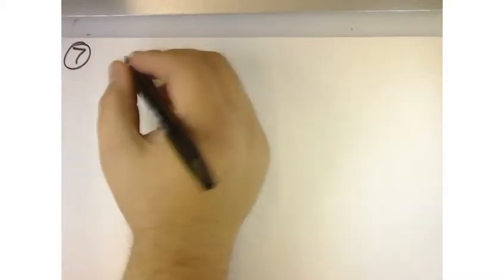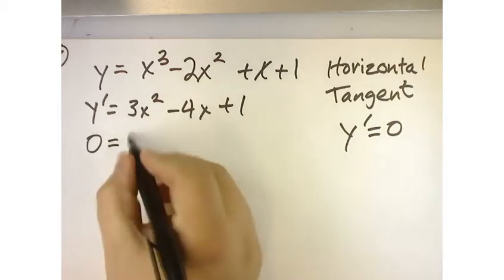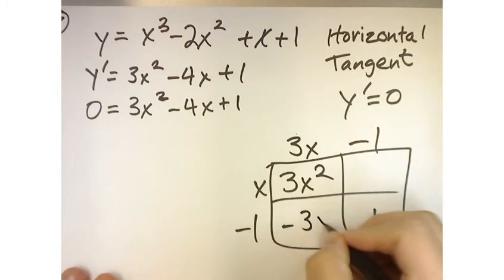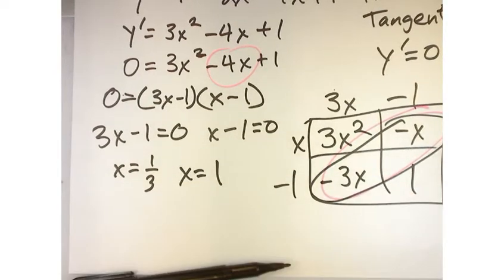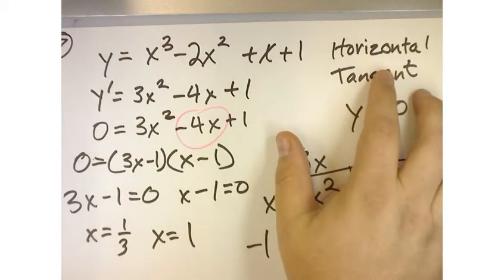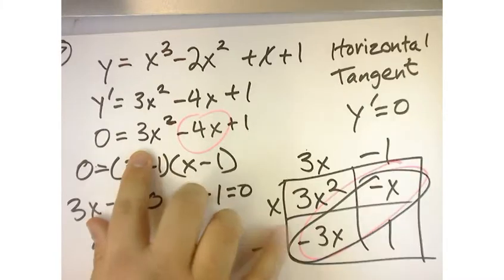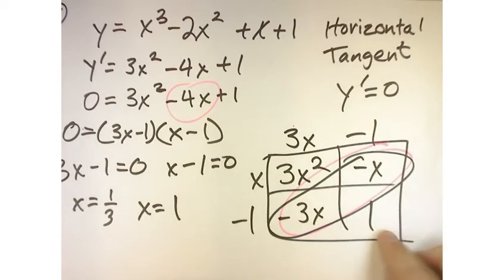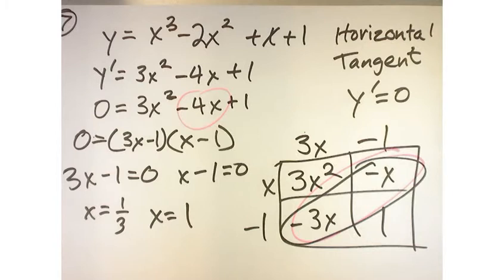AP Calculus 3.3 Rules for Differentiation HW # 7